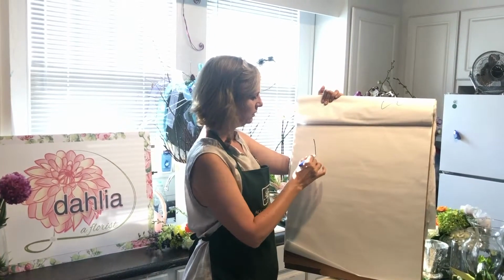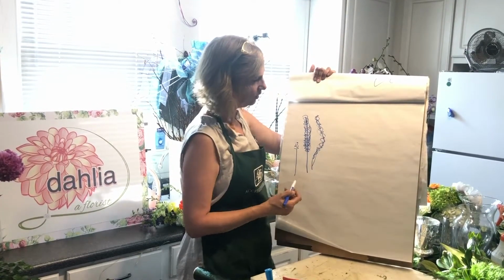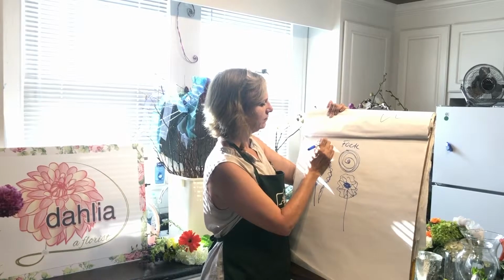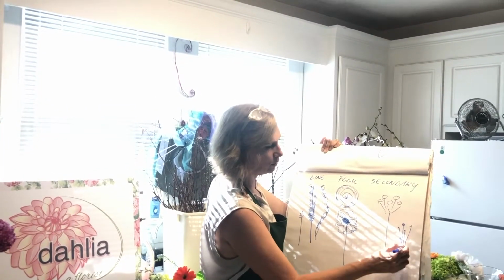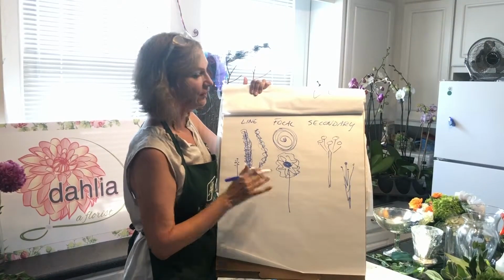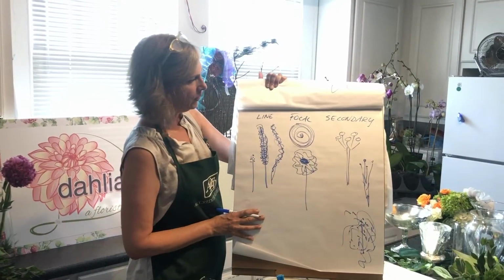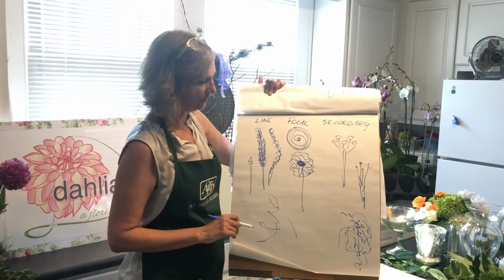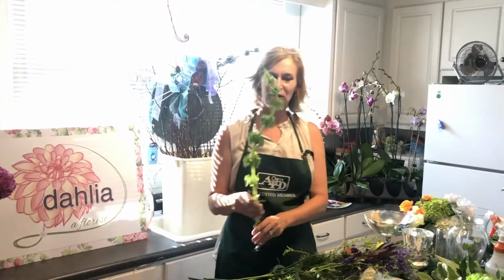Shapes of Flowers